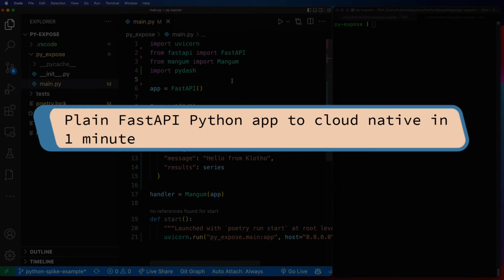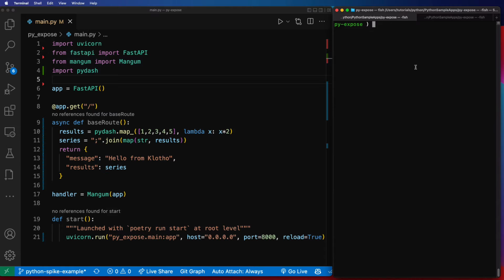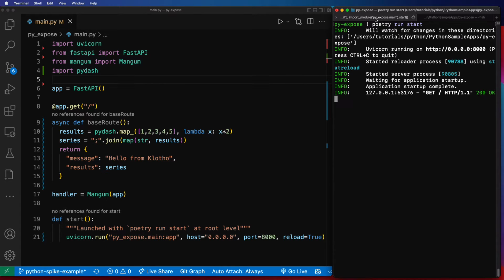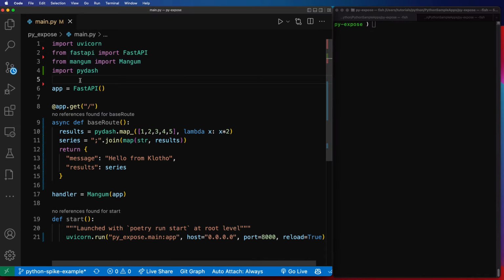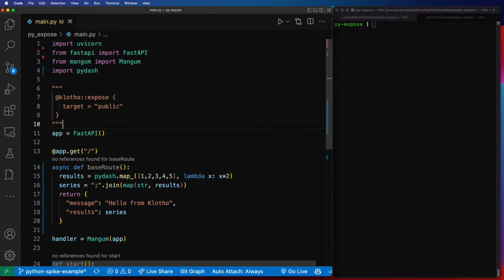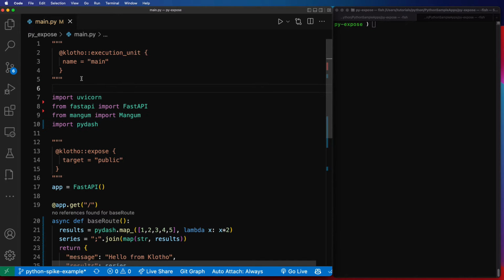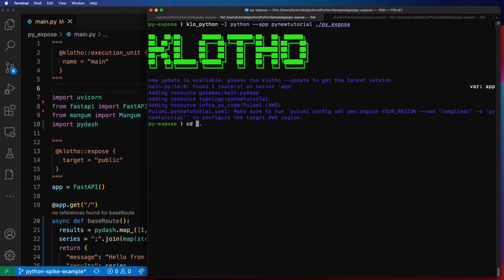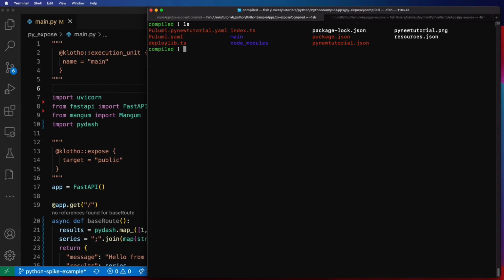Klotho - Early Python Support - FastAPI to Cloud in 1 minute